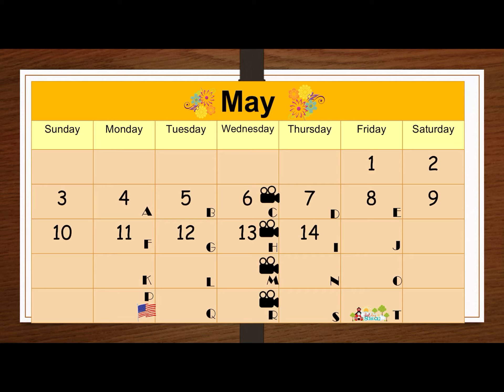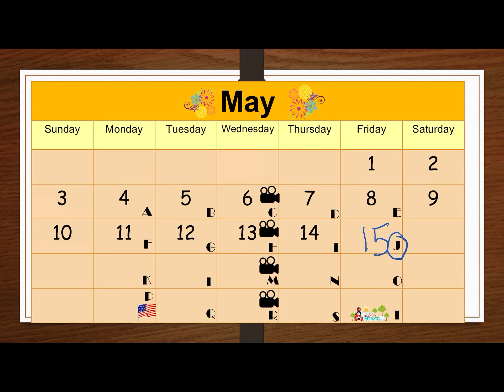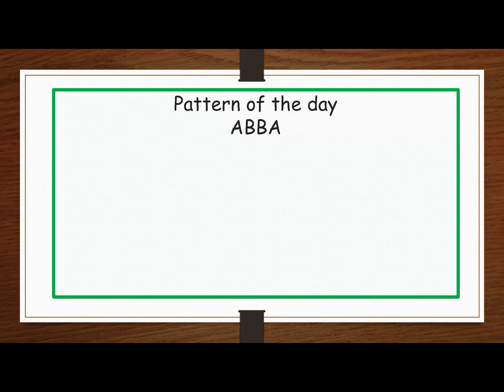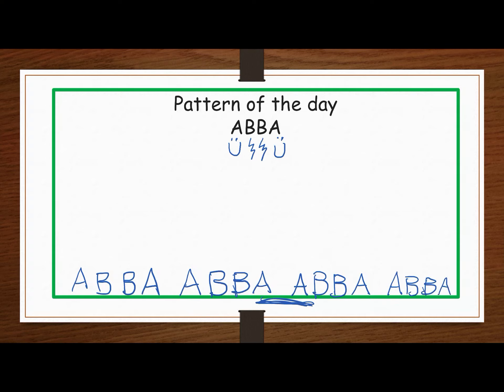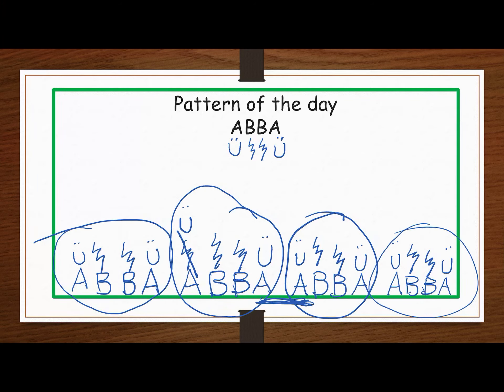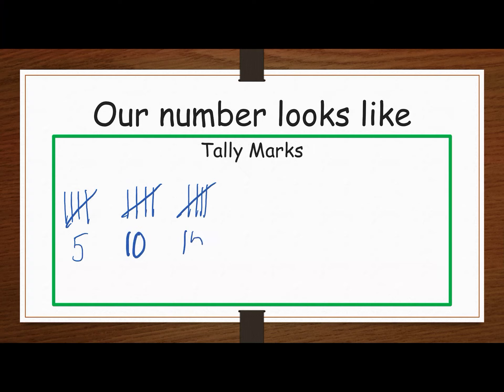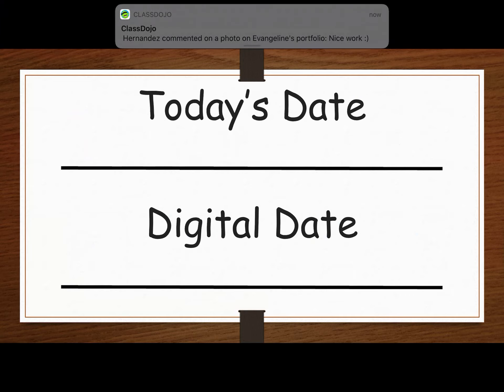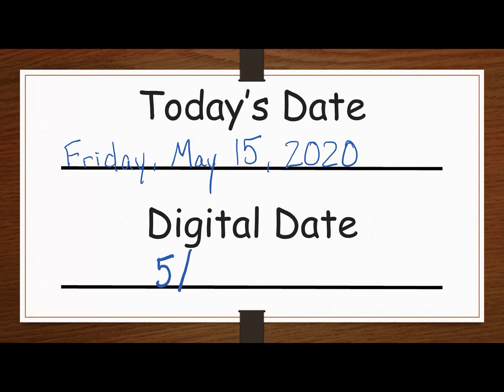Calendar Routine - May 15, 2020